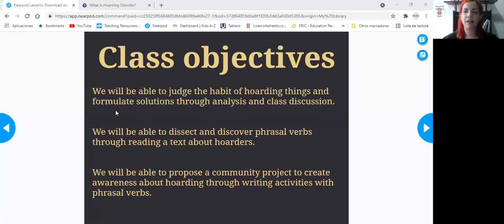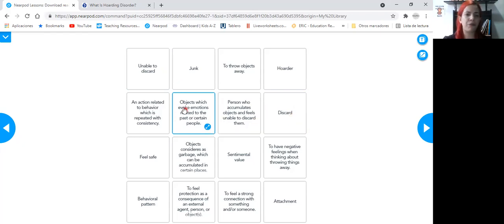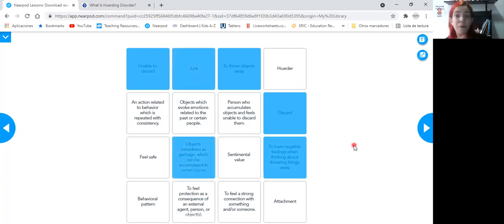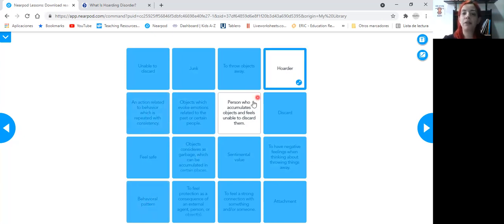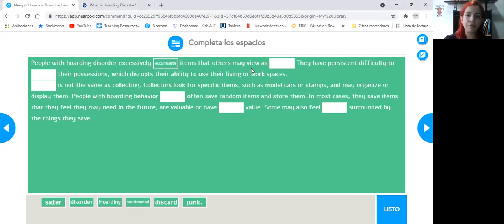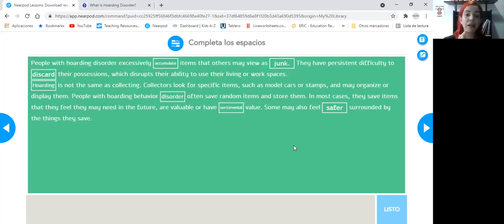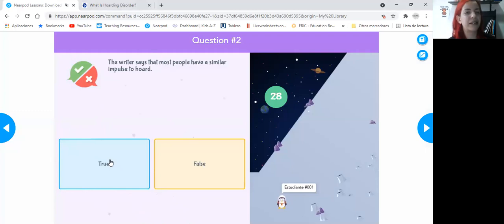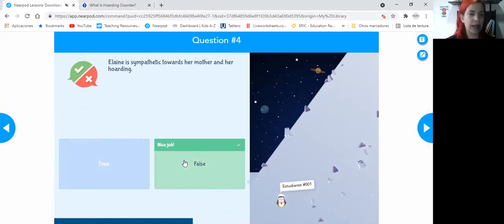Class 4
UTPL - Pasantías Pre-Profesionales II